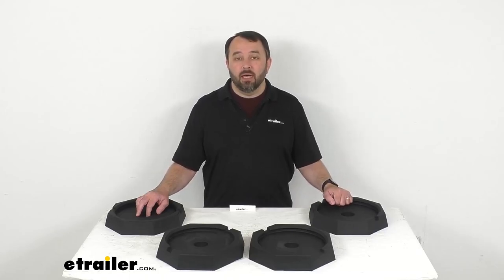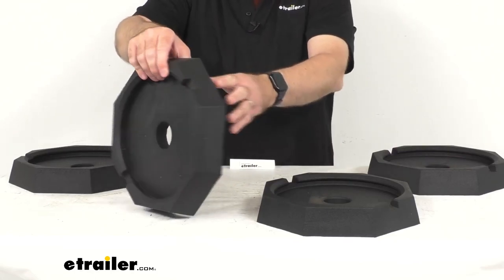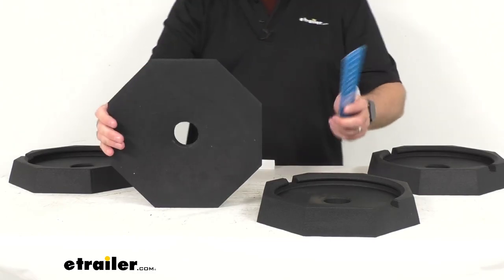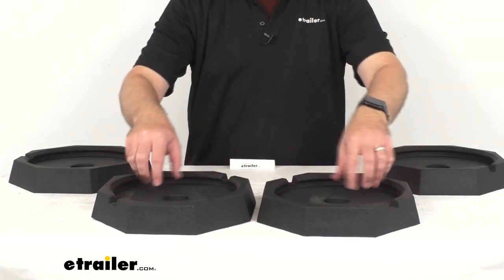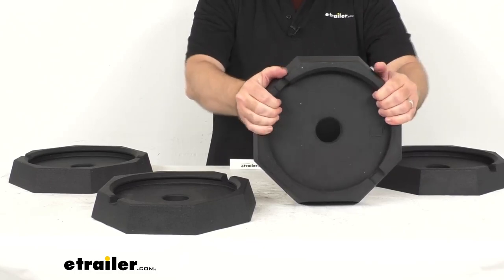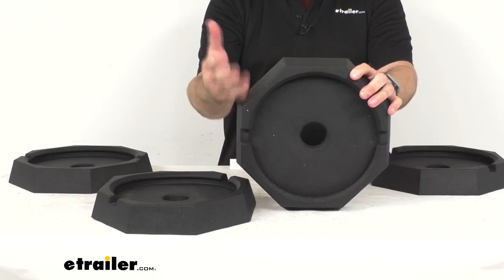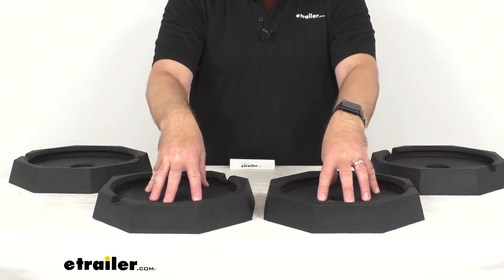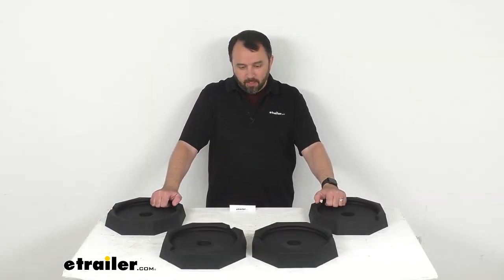etrailer | Review of SnapPad RV Jack Pads - HiWay 10 Bus Jack Pads 10 Inch Jack Foot - SN58FR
Hi everybody, Andy here with etrailer.com and today we're gonna take a look at the Snap Pad Highway 10 Bus Jack Pads.  These four heavy duty rubber pads are going to snap onto your Class A motor homes with HWH or Atwood leveling systems with 10 inch in diameter jack feet to make leveling faster and easier, eliminating the need to crawl under your motor home to position plastic pads or wood blocks.  Now it is recommended to measure your jacks to confirm compatibility as the foot size and shape of the jacks on your leveling system can vary from model to model and year to year.  Now let me go ahead and give you some overall measurements of these pads.  So looking at the overall diameter, as you can see, we're sitting right at 11 and three quarters inches.  And then looking at the height, we're sitting right at two inches tall.

And that's going to be the same measurement for the three other pads here on my table.  So again, this is going to fit into your 10 inch jack foot and the increased surface area of the jack feet provide added support for your motor home, preventing sinking into soft ground, unlike smaller metal feet.  Now these pads are made here in the USA of durable heavy duty rubber that are actually made from recycled tires.  They are going to grip uneven terrain and prevent your metal feet from rusting or bending.  And the built-in drains are going to release moisture to prevent your jack feet from corroding.

They're also going to serve as a cushion, so your metal feet won't crack or chip away at your driveway and they're going to help dampen vibration from inside your motor home that could cause shifting.  Now, there's not going to be any need to remove and replace these pads or carry other jack pads or blocks around with you.  These are going to be a simple one-time installation.  You're just going to line up the pads beneath your jack feet and lower each foot until the lip of the pad fully engages and locks in place.  You're actually going to hear a snapping sound once the pad is securely installed.

Insulation is permanent, so once you have the snap pads secured, you're never gonna have to worry about crawling under your RV to place pads again.  Well, that's gonna conclude our look today.  I do hope it was helpful for you.  Again, my name is Andy.  Thank you for joining me.